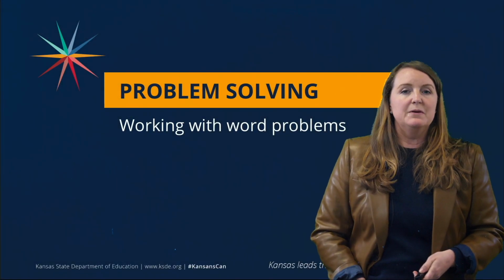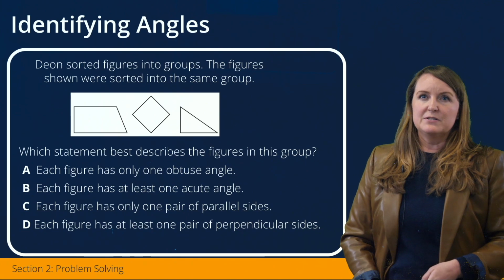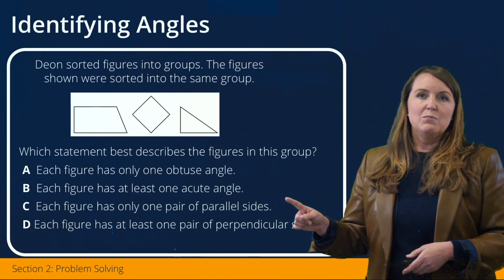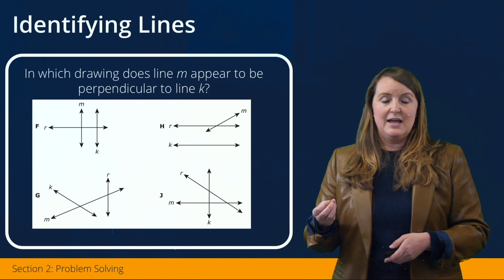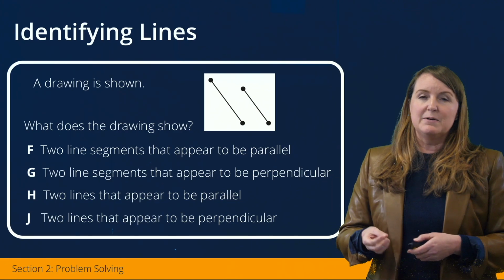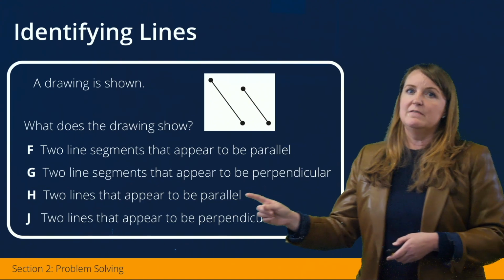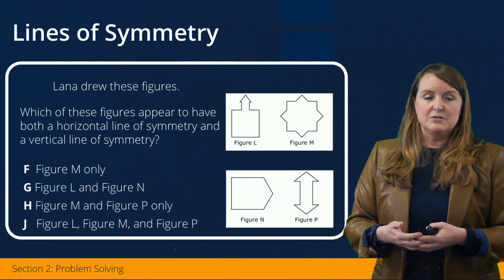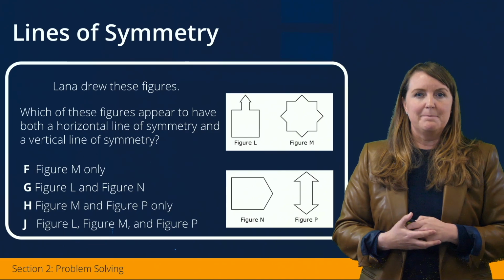Grades 3-5 Geometry: Problem Solving with Lines and Angles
For the Kansas Math Project, Sarah Powell discusses problem solving opportunities in regards to lines and angles.